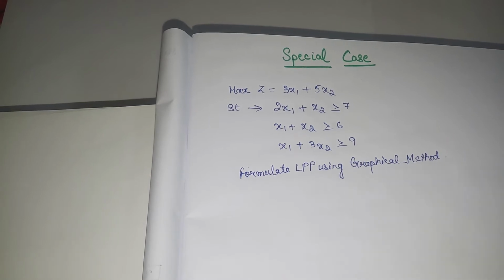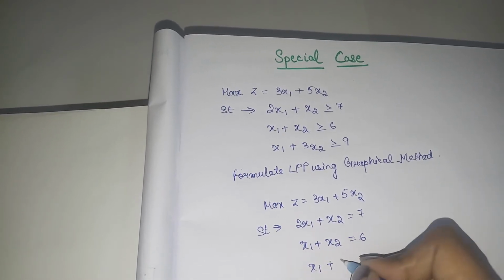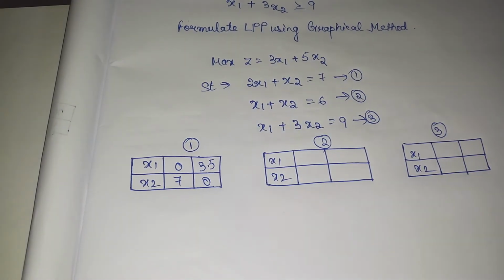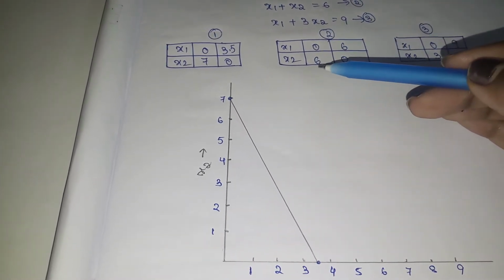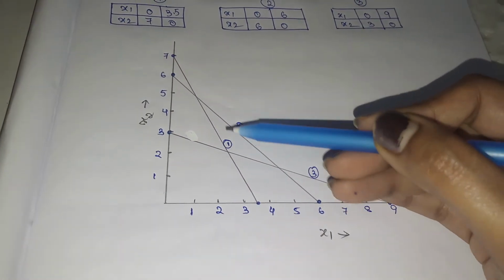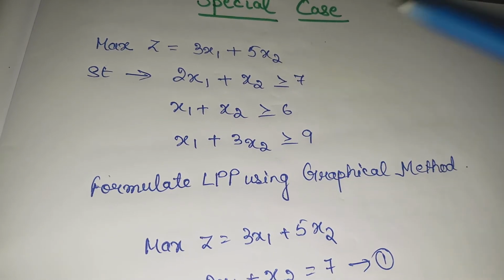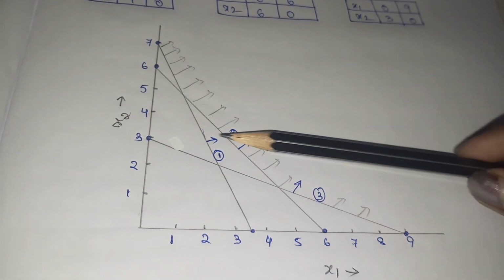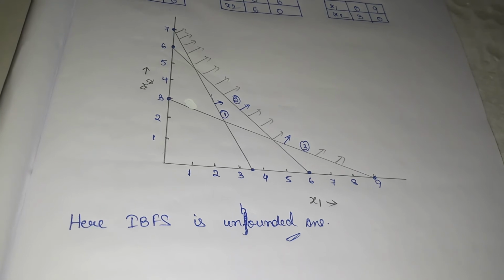LPP using Graphical Method using Maximization function SPECIAL CASE question 8